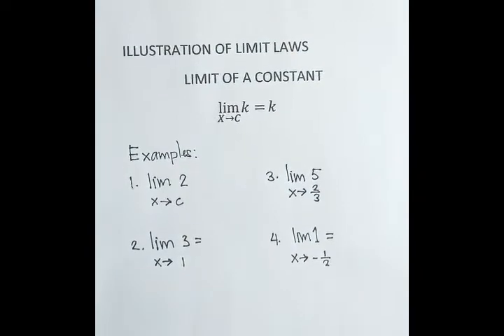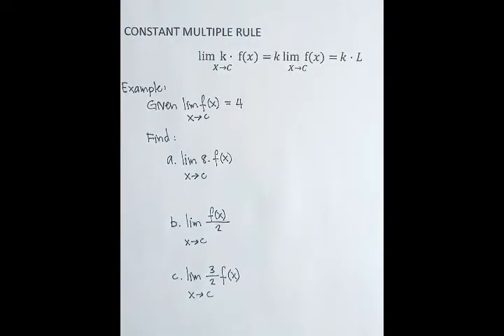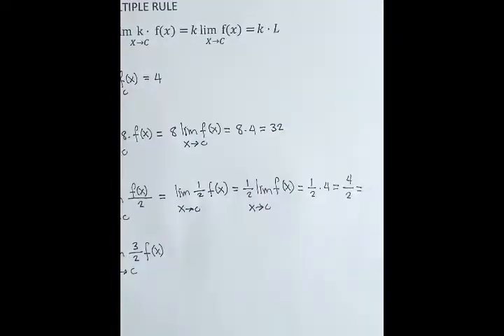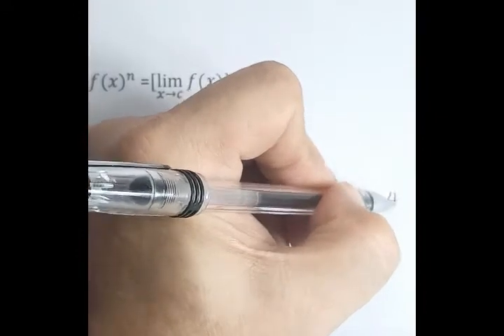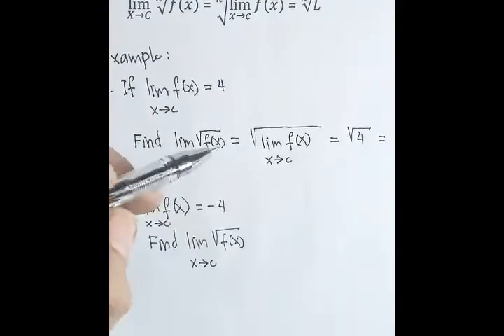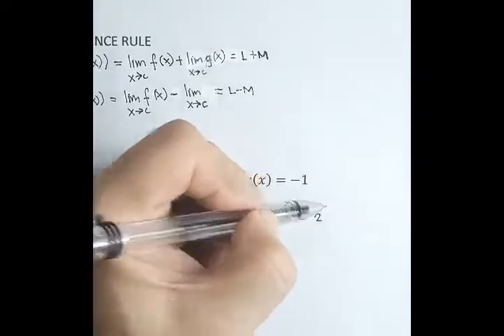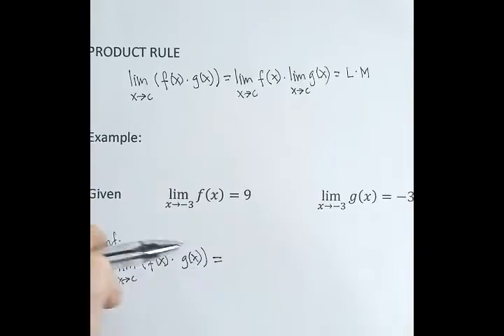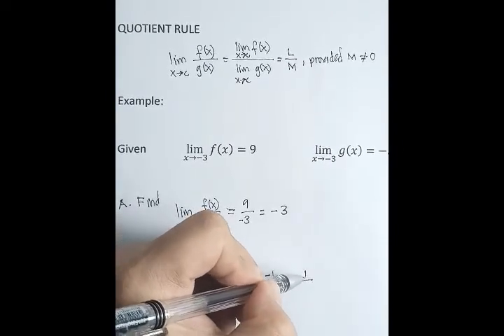Basic Calculus : Limit Laws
Limit laws explained in Cebuano(bisaya) dialect for Grade 11 Senior high school STEM strand